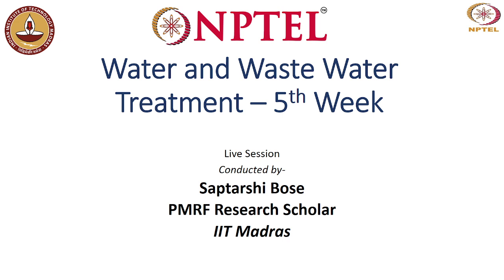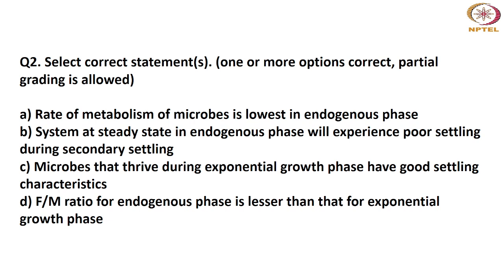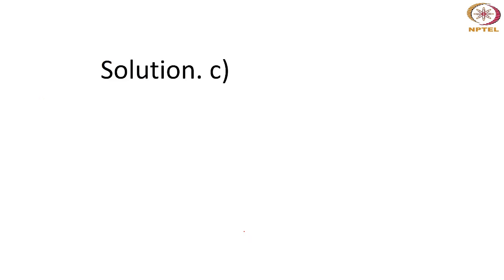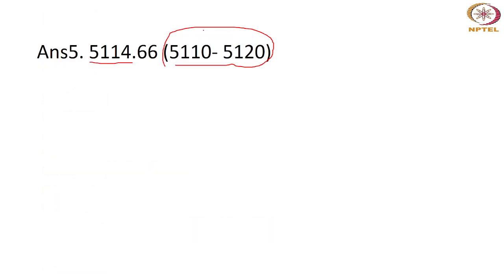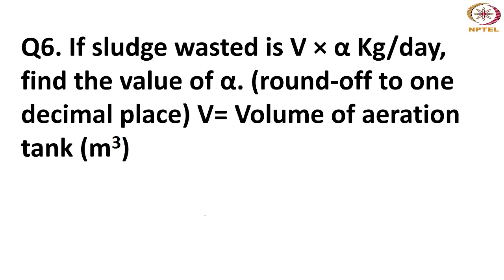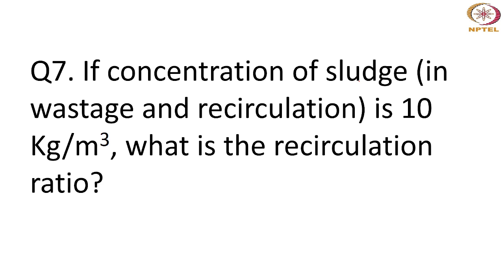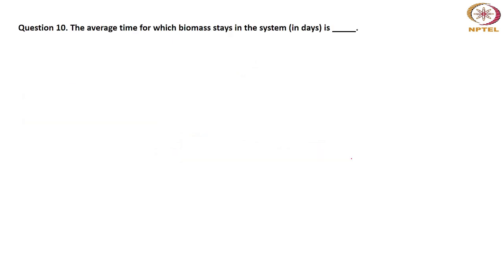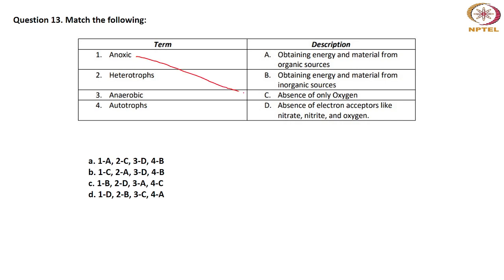Week 5 Water and Waste Water Treatment NPTEL Live Session